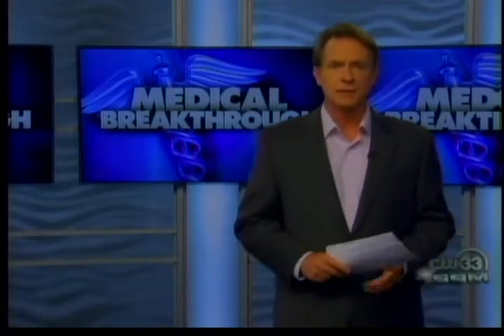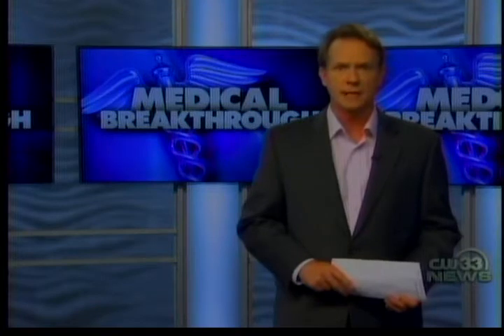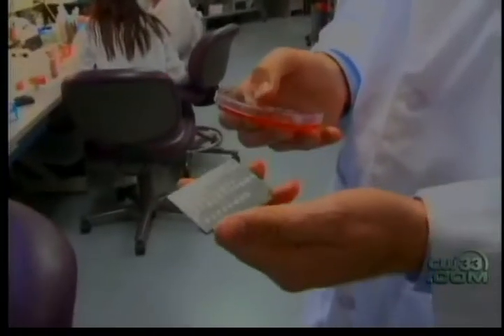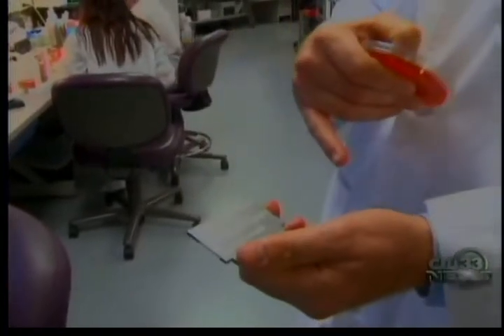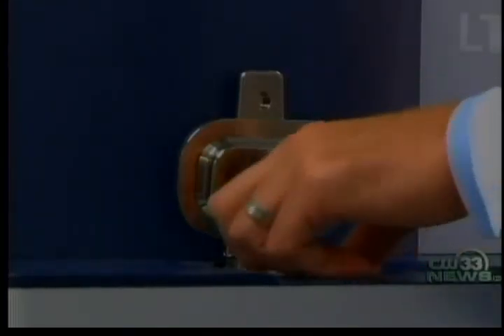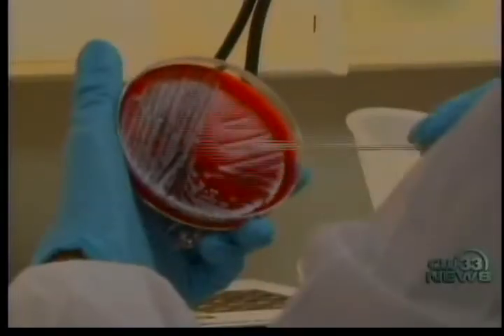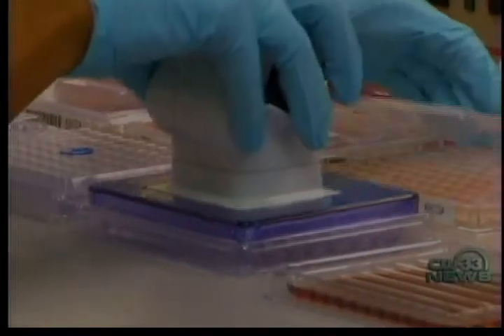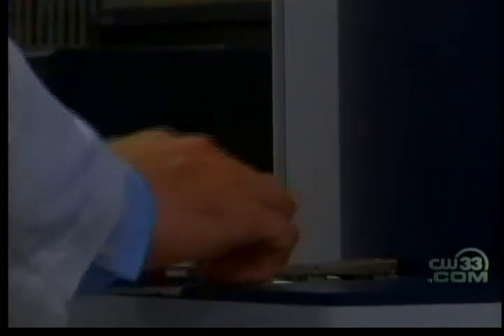New Technology Sniffs Out Bacterial Infections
Aug. 6, 2012 — CW33 News reporter Barry Carpenter shares the story of baby Kensley and the mass spectrometer at Children's Dallas. The spectrometer can diagnose a bacterial infection in about 30 seconds compared to the 3 days other methods typically take. Children's is one of only three pediatric hospitals in the country with the high tech bacteria buster.